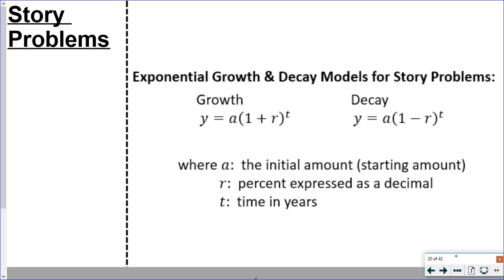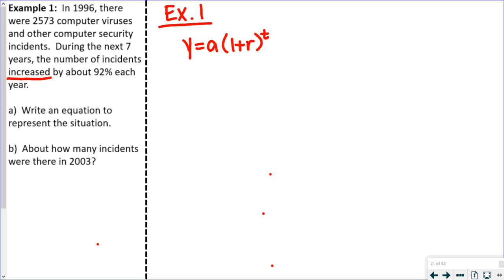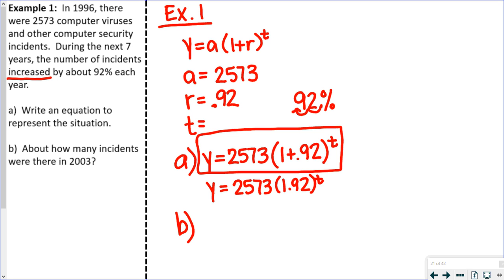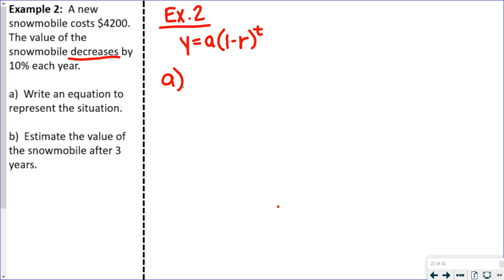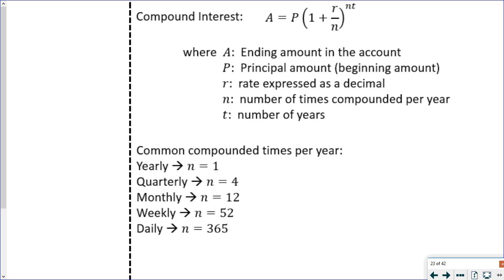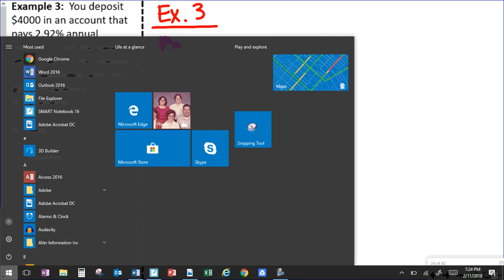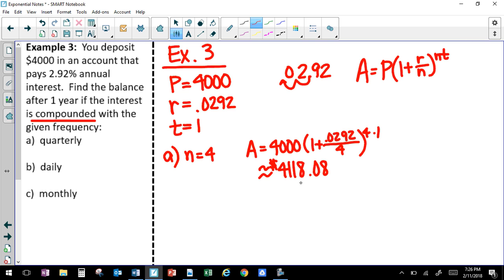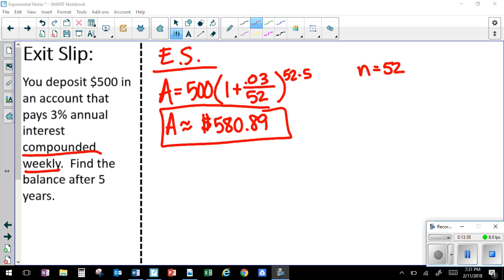Exponential Story Problems Teacher Notes Video